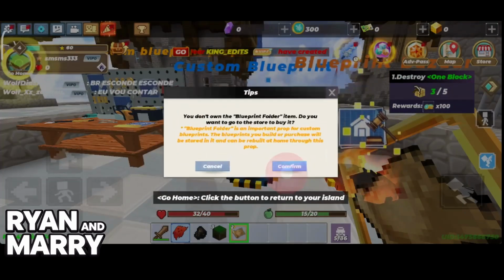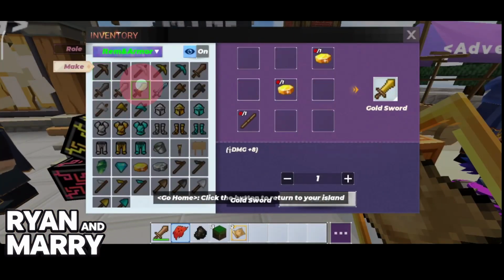How To Use Broken Sword Fragments in Blockman GO (2024) - Step by Step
In this presentation, I'll clarify your doubts about how to use broken sword fragments in blockman go, and explore if it's possible to accomplish this.

Should you have further inquiries regarding blockman go how to use broken sword fragments, feel free to drop them in the comments section below!